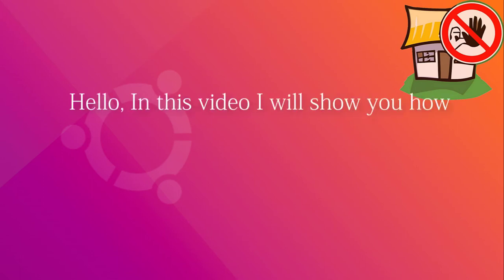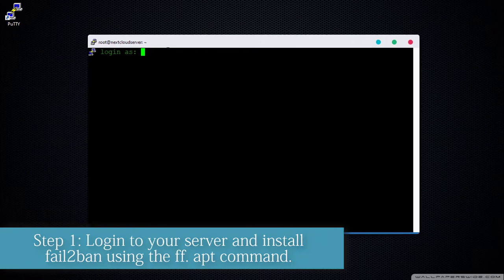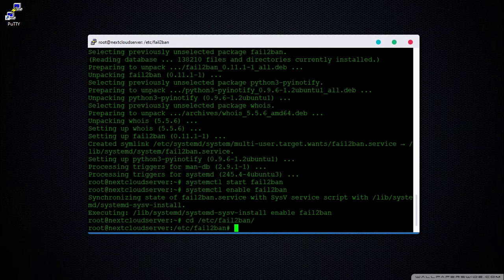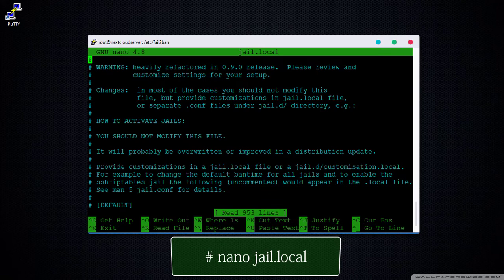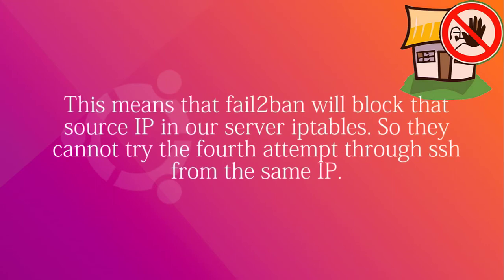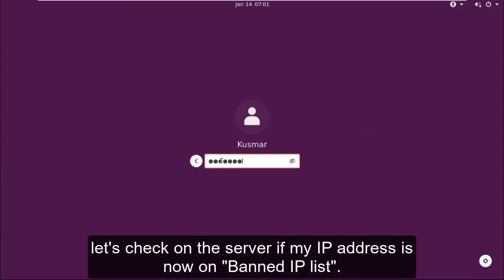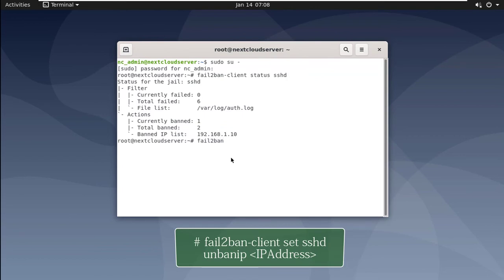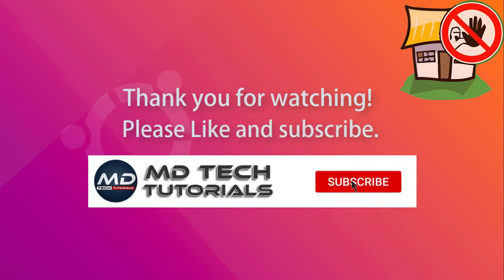How to Secure Your Ubuntu Server.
In this video, I will show you how to protect ubuntu server from brute force attack using “fail2ban”

Fail2ban is an open-source tool to prevent servers from brute force attacks. This tool will scan server log files and if found any suspicious attempts then it will block the particular IP for a specific time.

Step 1: Login to your server and install fail2ban using yum.

# apt update
# apt install fail2ban

Step 2: Start and enable the service.

# systemctl start fail2ban
# systemctl enable fail2ban

Step 3: Copy the default configuration file to create a new jail local config file.

# cd /etc/fail2ban/
# cp jail.conf jail.local
# nano jail.local

Step 4: Configure jail file to prevent brute force attacks.

# nano jail.local

[sshd]
port = ssh
logpath = %(sshd_log)s
banaction = iptables-multiport
maxretry = 3
findtime = 300
bantime = 600
enabled = true
filter = sshd

Save the file and restart the service.

# systemctl restart fail2ban

Step 5: Check fail2ban client status using below command.

# fail2ban-client status

You can also check the particular service ban configuration details by using this command.

# fail2ban-client status sshd

If any IPs are banned then those IPs will show here in the above command output “Banned IP list:”

You can also ban/unban known blacklisted IP(s) manually using the below command.

# fail2ban-client set sshd banip (IPAddress)
# fail2ban-client set sshd unbanip (IPAddress)

                      -END-

MD
System Administrator